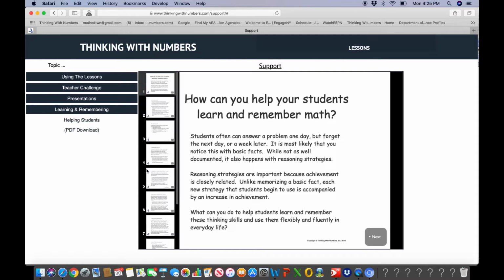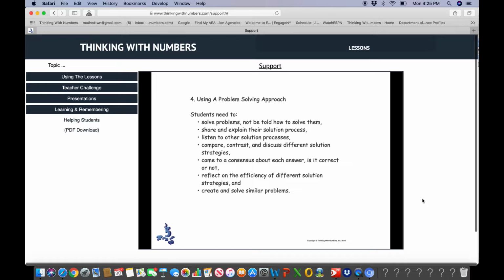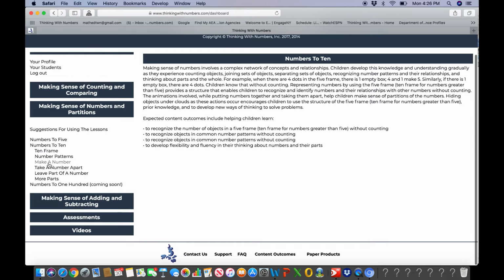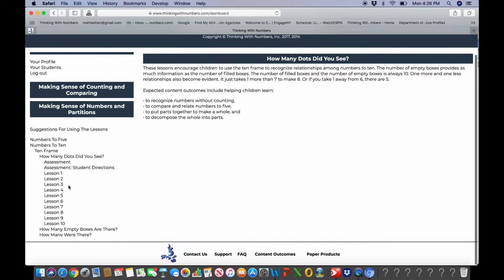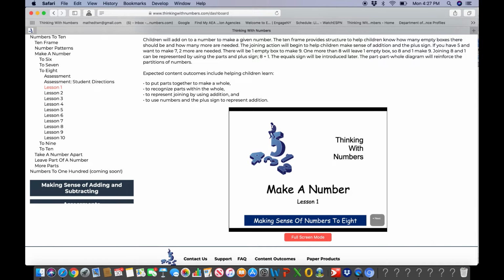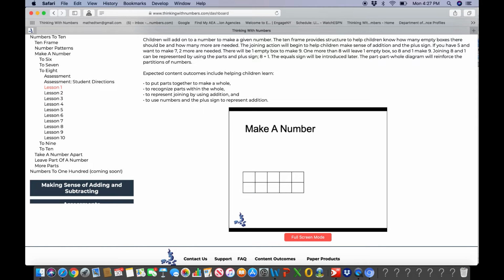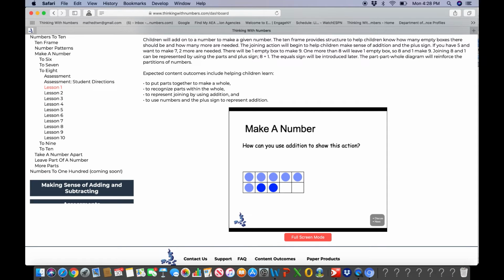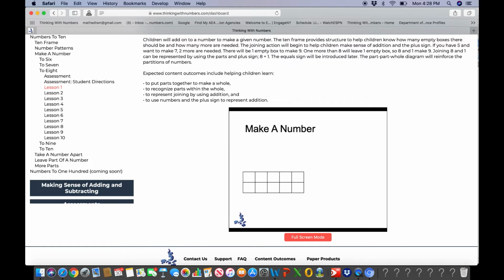Teaching The Lessons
Video describes how parents should use the Thinking With Numbers lessons.